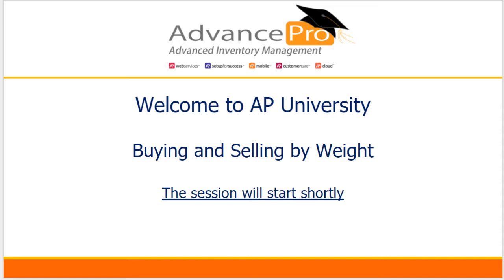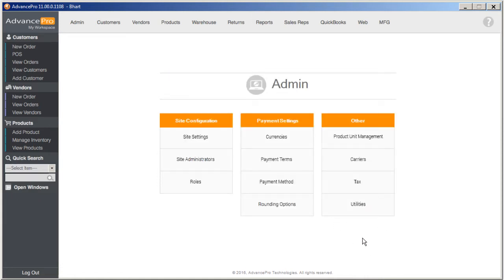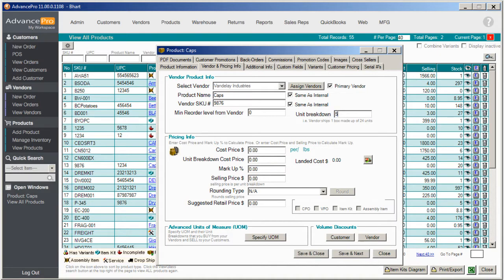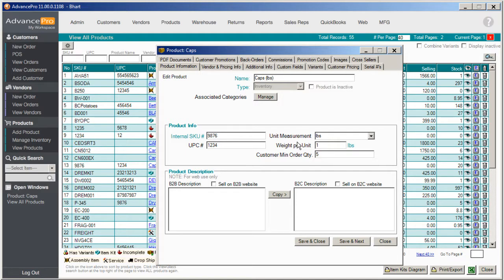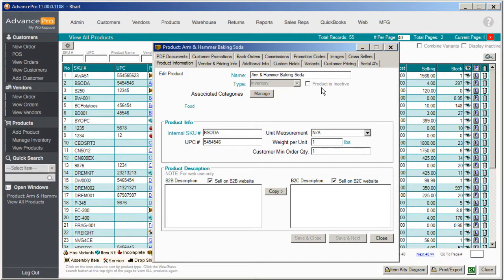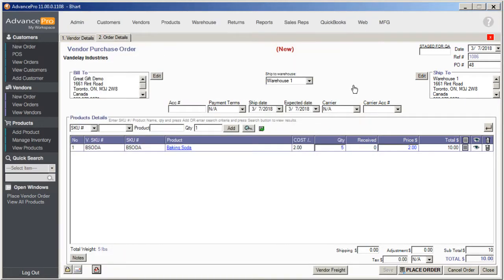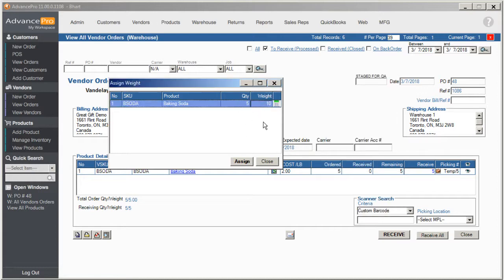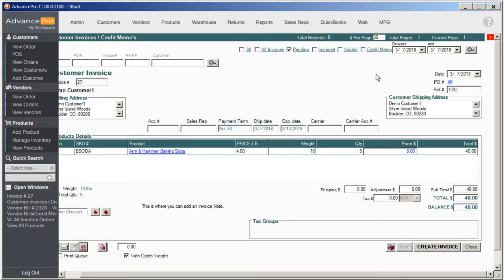APTU: Buying and Selling by Weight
- How to configure use items that receive catch weights, or that are bought and sold by the pound.